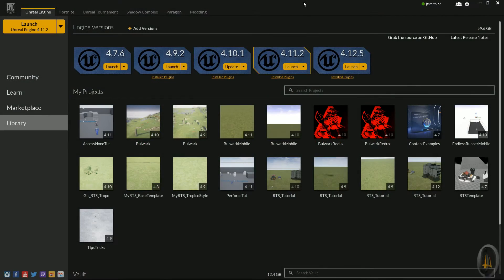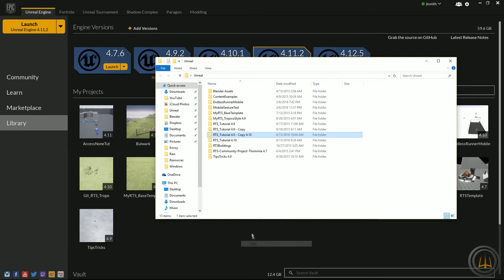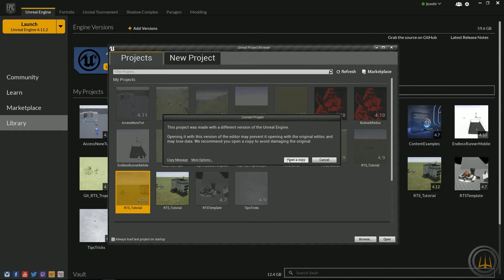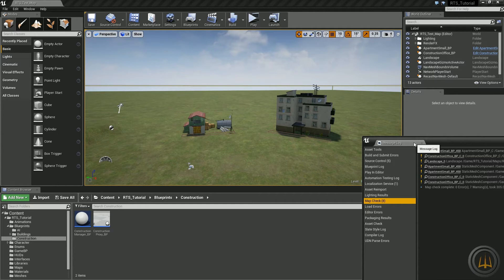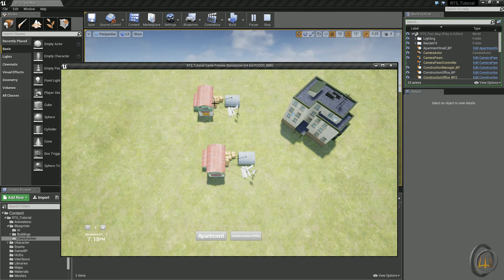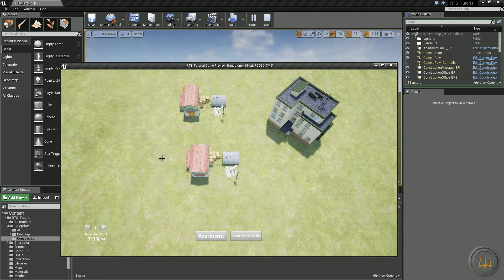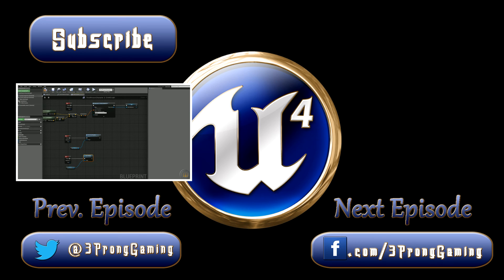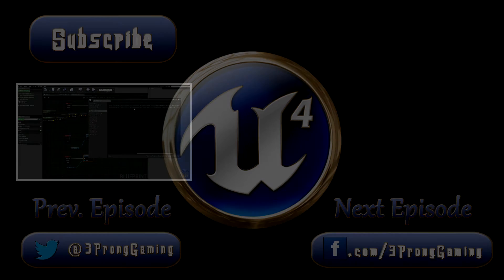Unreal Engine 4: RTS :: Ep42 - Updating To 4.12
I'm baaacckkkk. In this episode we quickly go over how I update my project(s) to a new version while updating the RTS series to version 4.12. Enjoy!

HUGE thanks to Matthijs de Rijk for giving us these meshes to use in our projects!  Please, go check out his Facebook page as well as his website, it's the least you can do for the free buildings!

The Bitly link for the download will instantly download from my dropbox. Enjoy and visit Matthijs!

★ Images from this Episode: I haven't been posting the screenshots the last couple episodes because nobody has gone to view them.

♦ Unreal Engine Version: 4.12.5
♦ Template: Top Down Template
♦ Type: Blueprints
♦ Game Style: RTS - Simulation/Strategy/City Builder